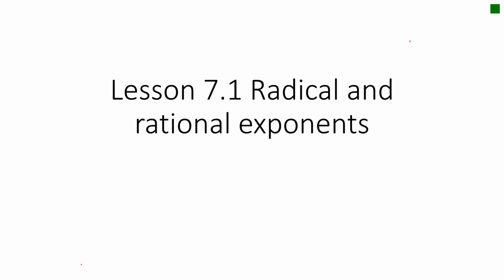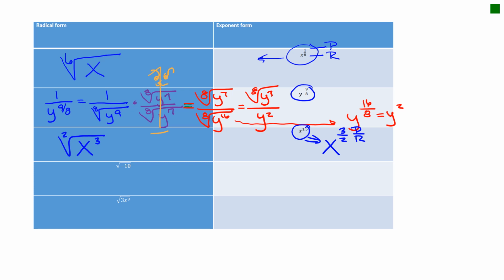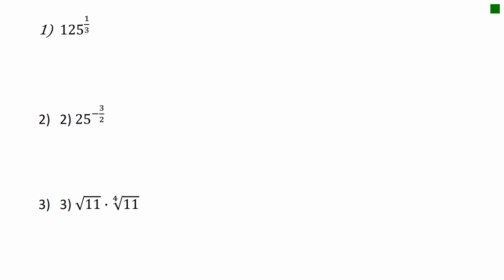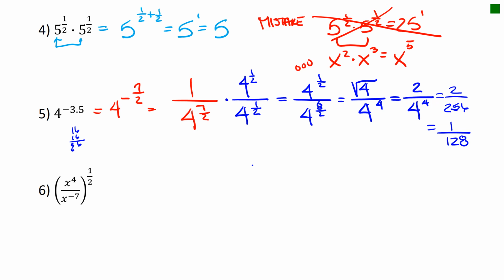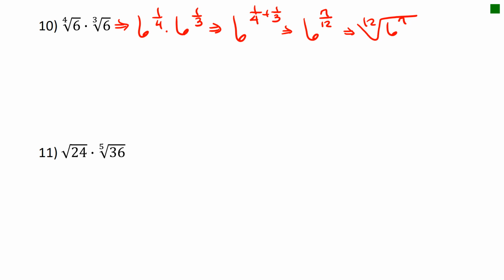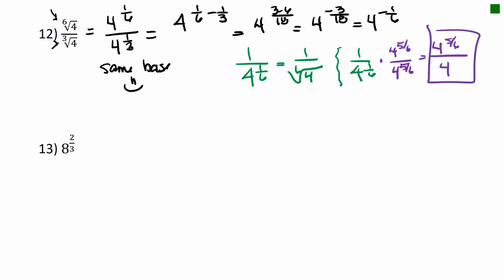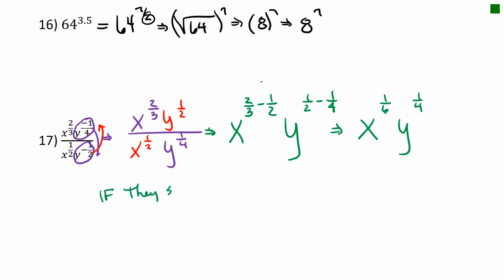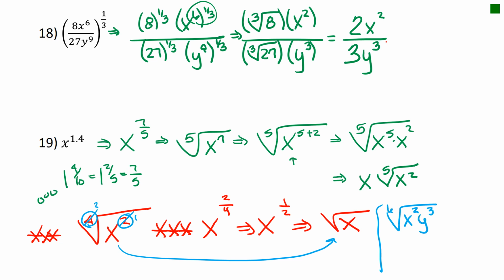notes 7 1 Rational Exponents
notes over section 7.1 in Algebra 2 Honors for the eLearning day